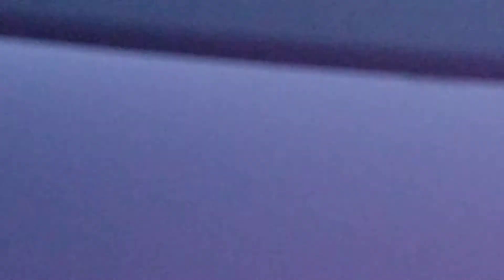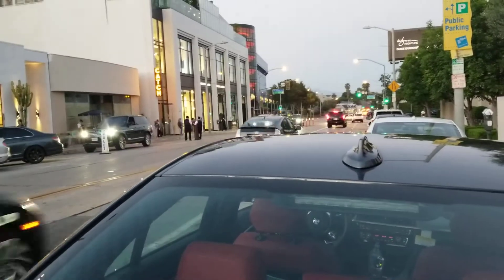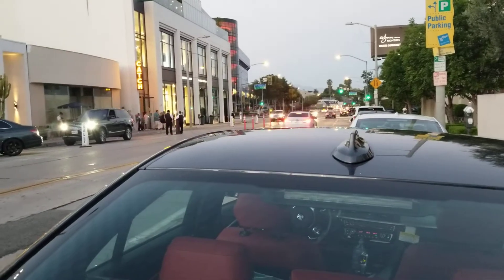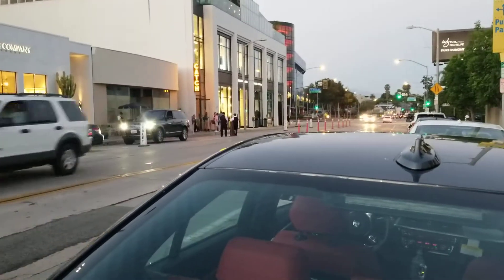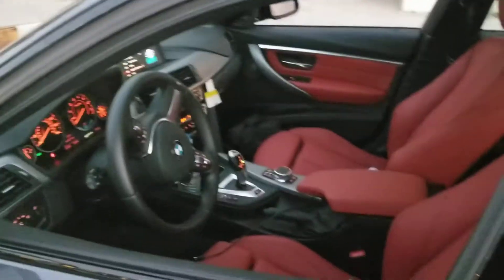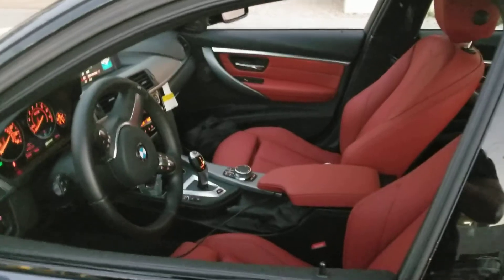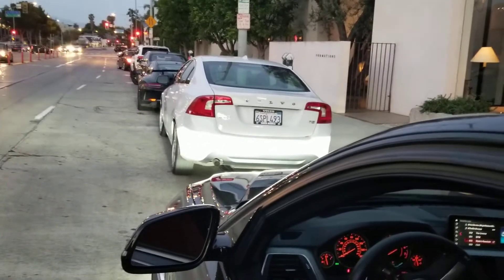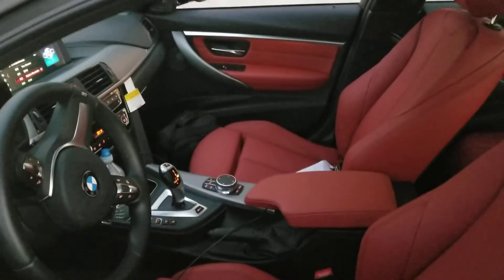Catch restaurant on Melrose Blvd.Join Uber & Lyft in Los Angeles. Rideshare Professor Top 175